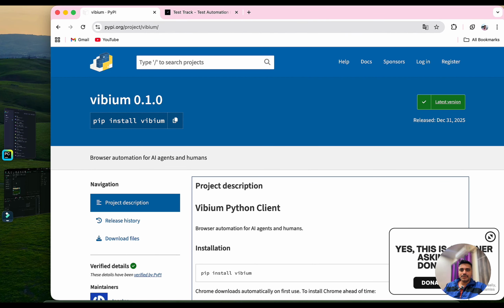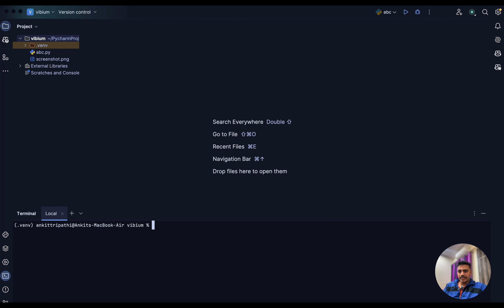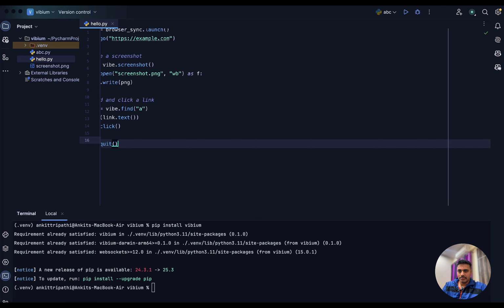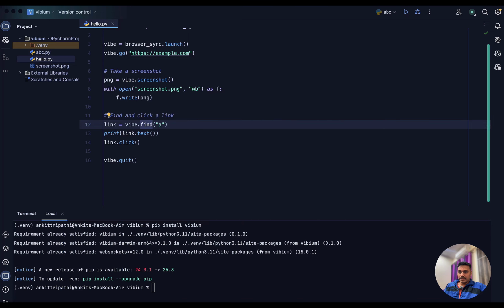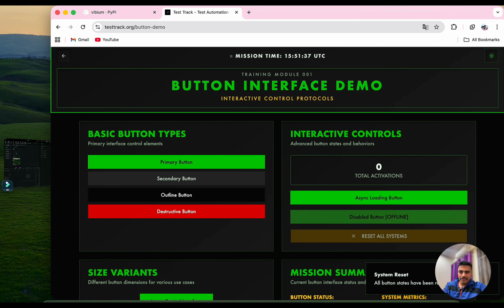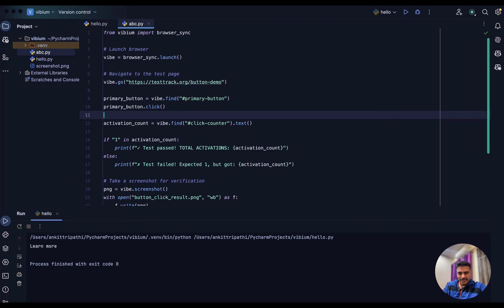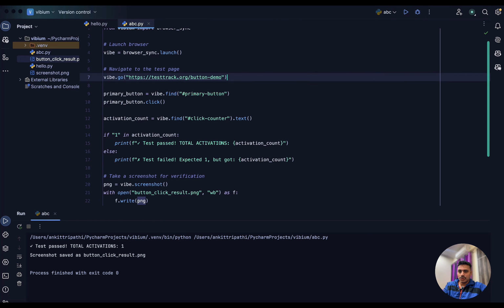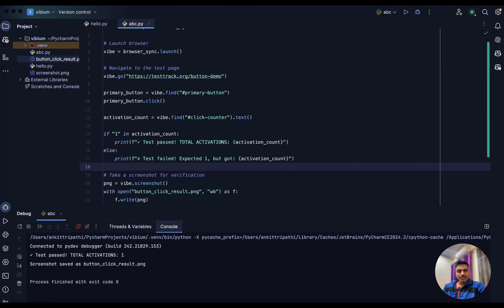The Selenium Creator Just Dropped Vibium 😱 | AI-Powered Python Tutorial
🚀 Vibium is HERE! Learn how to set up this revolutionary browser automation tool created by Jason Huggins (the mind behind Selenium & Appium). In this complete beginner tutorial, I'll show you how to install Vibium with Python in PyCharm and run your first automated test scenario.

🔥 WHY VIBIUM IS A GAME-CHANGER:
✅ Created by the Selenium/Appium creator
✅ AI-native automation architecture
✅ Zero configuration - Chrome downloads automatically
✅ Built for modern AI agent workflows
✅ Uses next-gen WebDriver BiDi protocol

🎯 WHAT YOU'LL LEARN:
- Setting up Vibium with Python using PyCharm
- Writing your first browser automation script
- Understanding Vibium's architecture
- Best practices for AI-native testing

- Selenium vs Playwright vs Vibium
- AI-Powered Test Automation Explained
- Building Real-World Test Suites

👍 Like if this helped you get started with Vibium